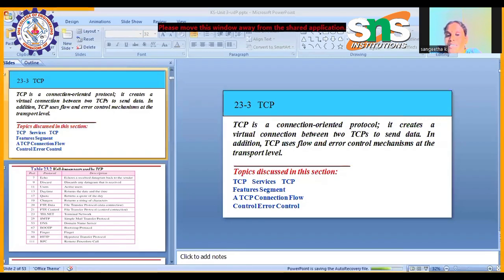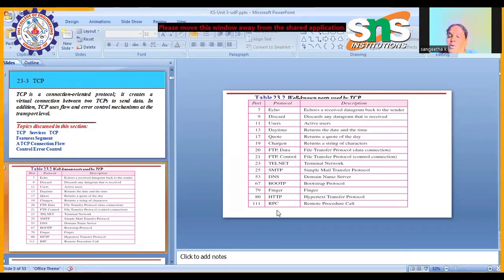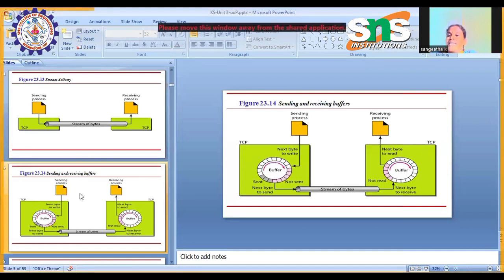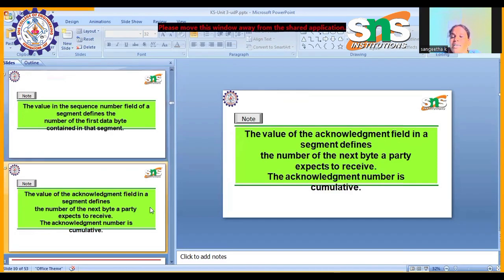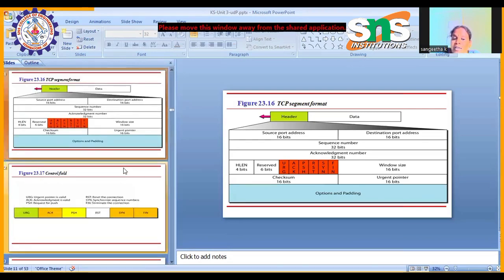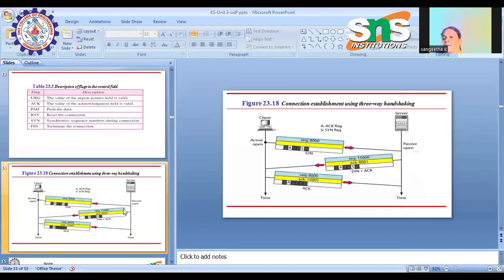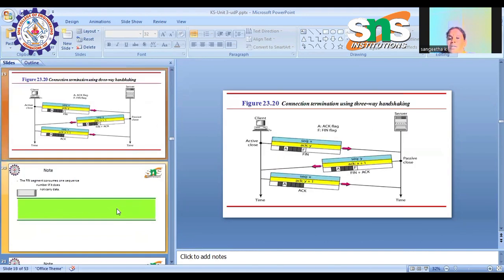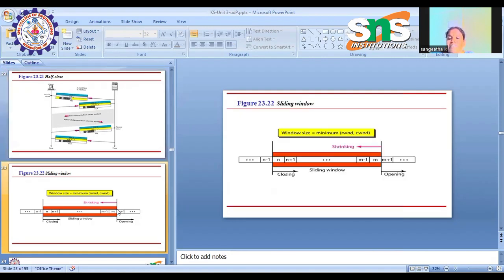TCP|Computer Networks|SNS Institutions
In this session we discuss about TCP
Transmission Control Protocol (TCP) is a connection-oriented protocol for communications that helps in the exchange of messages between different devices over a network.